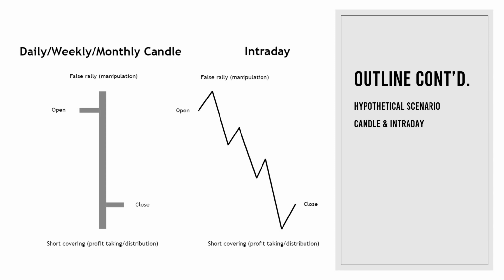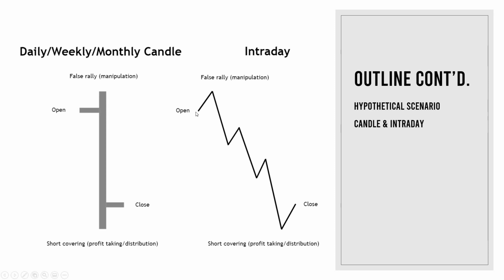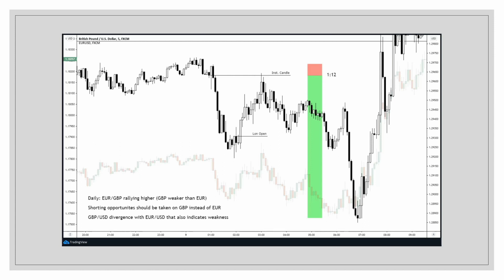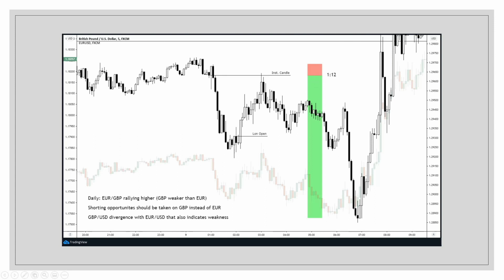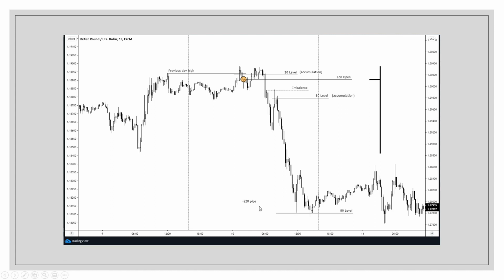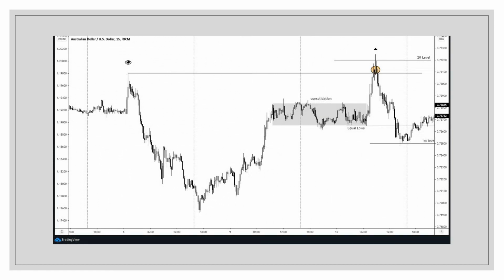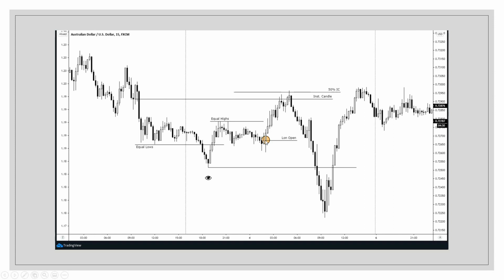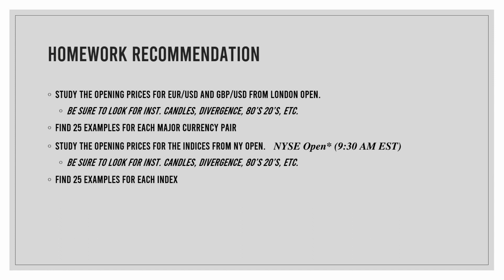Smart Money Sniper Course: Shorting Above the Open Pt.2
Meditations by Marcu Aurelius (Modern Library)

Letters From a Stoic by Seneca

Camo Bucket Hat

Memo Notebooks

Gaming/Anti Blue Light Glasses

ANYLUV Blue Light Blocking Glasses

My camera is a Cannon Rebel T7

My microphone is a Shure SM7B